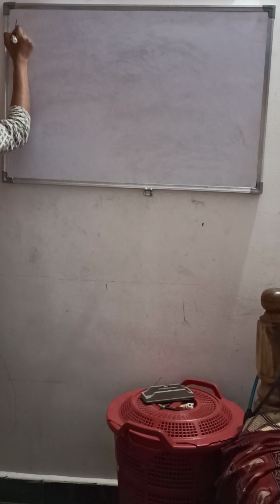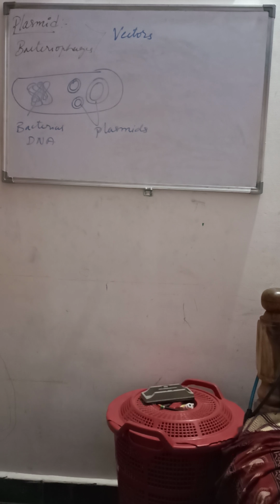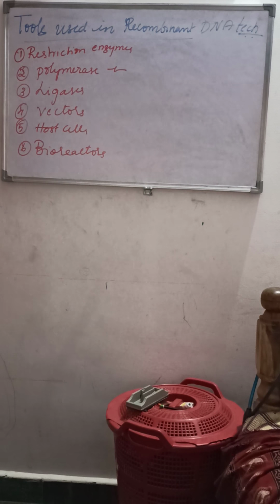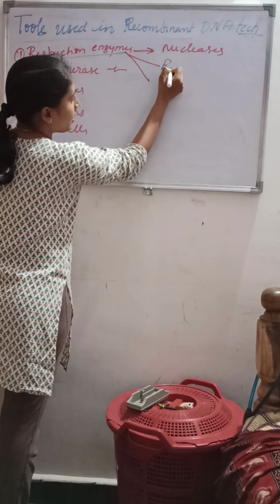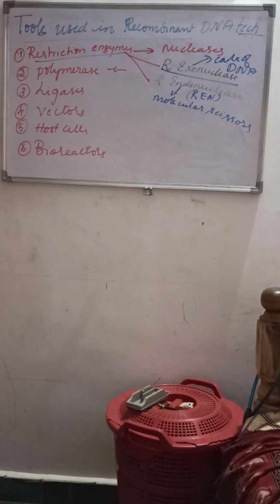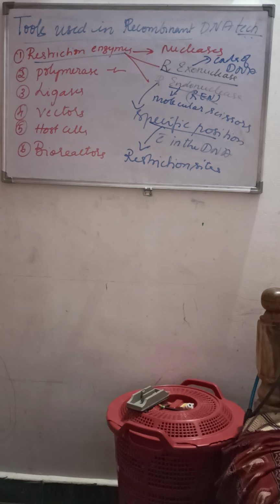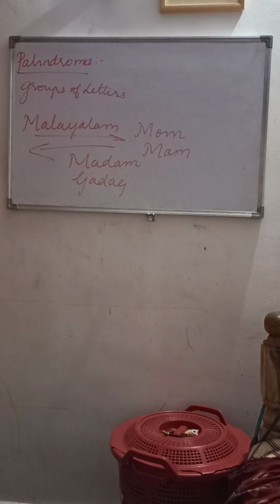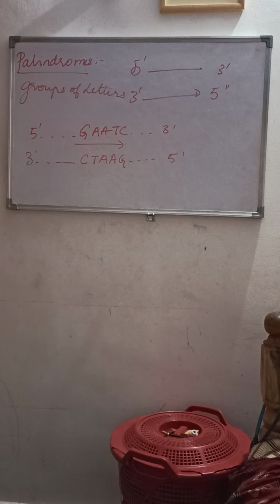Biotechnology Principles and processes 2